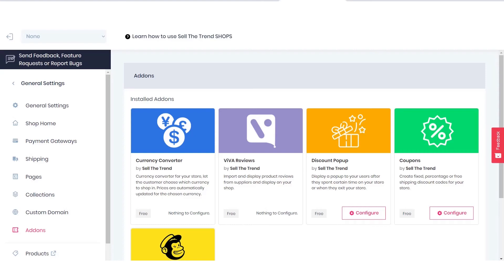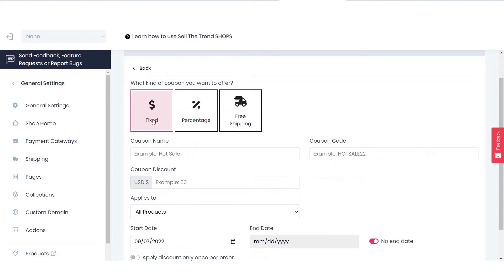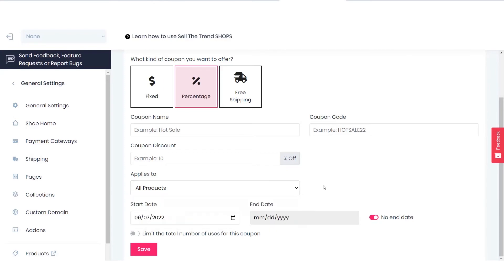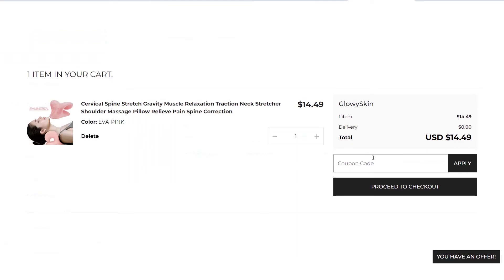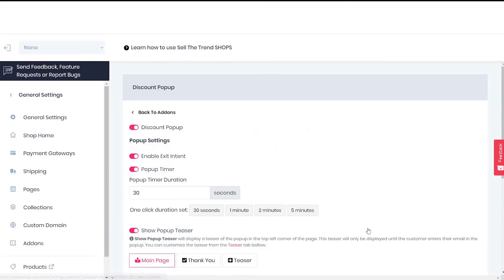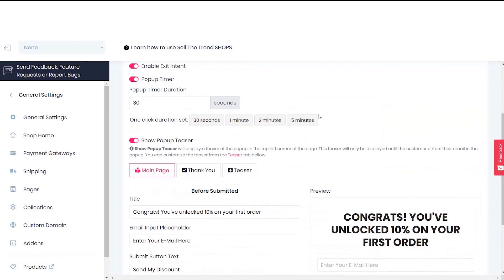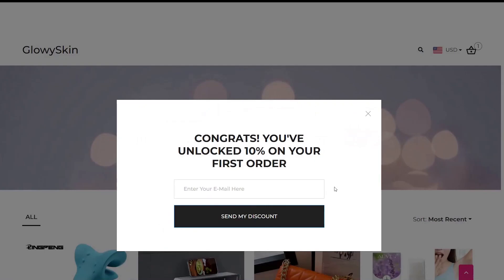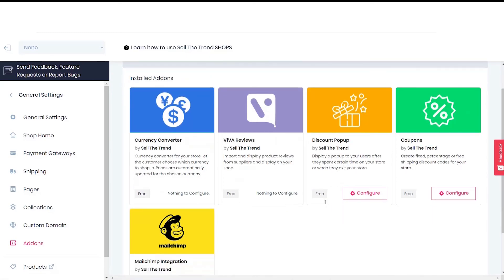Setup Promo Codes & Discount Popups for your SHOP.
In this video, we will quickly learn how to create discount popups and coupon codes for Sell The Trend SHOPS. Whether you are using Aliexpress for dropshipping or other suppliers like CJDropshipping, Its essential to create discount popups to redirect customers to purchase products from your Shopify store or SHOPS

We will also learn how to integrate Mailchimp into Sell The Trend SHOPS so that you can start collecting customer emails and run effective email marketing campaigns on your Shopify store or SHOPS that will increase your sales and ROI. It also allows you to educate your readers, drive traffic, conduct surveys, share updates, make announcements, etc. This can help you to build meaningful relationships with your customers.

Start today 100% risk free with our 7 Day Free Trial